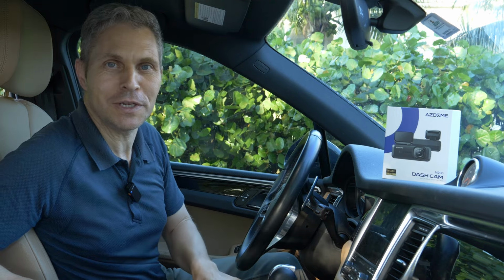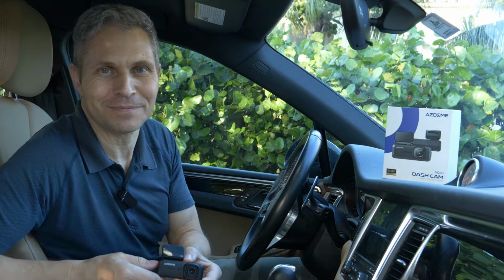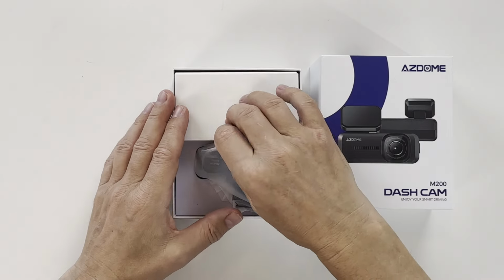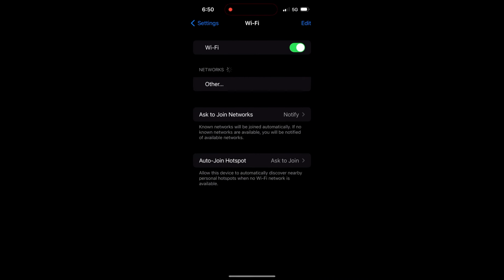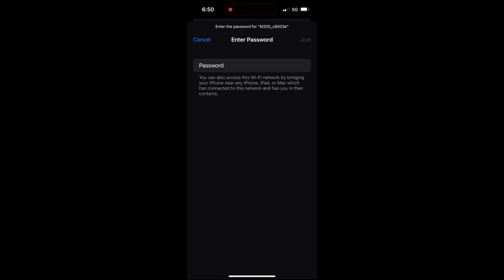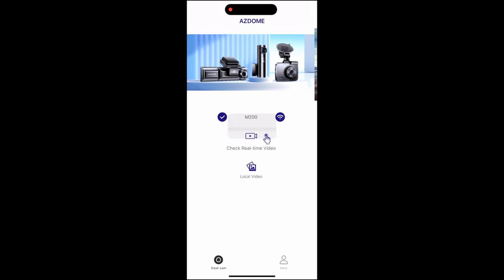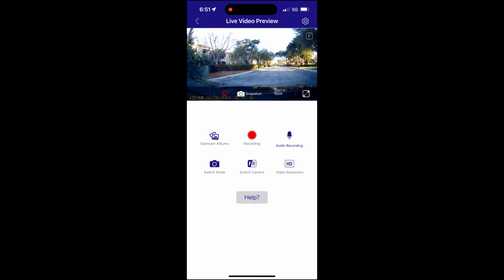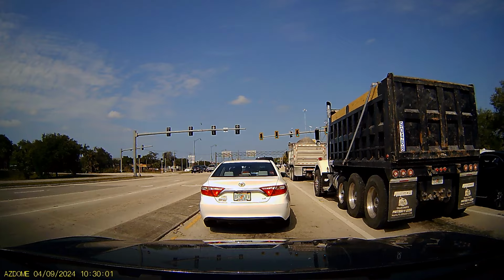Azdome M200 - Unboxing - Phone App - Footage Day & Night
small dash cam - 1080p dash cam

On Amazon
Best Micro SD Card for DashCams

The Azdome GS63H Pro has a really nice design, with physical buttons for all the settings

00:00  Overview & Unboxing
01:04  Phone App
01:49  Daytime footage 1080p
03:34  Night footage 1080p

The Azdome M200 is the smallest, most discrete dash cams I've ever tested.

BTC bc1q2qcr5znhyu9z4t3skql7d0v6n9m2x5lptj879f
ETH 0xE6F1977E37988aC38403aEEc3d51cF38B19dF38F